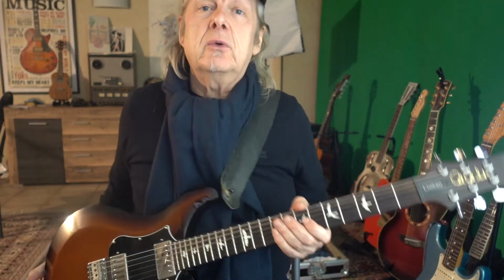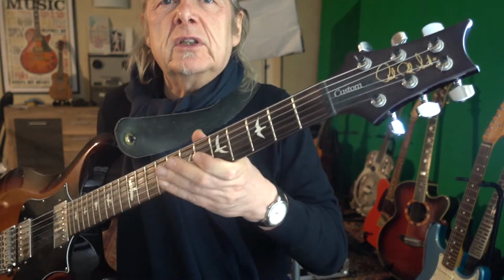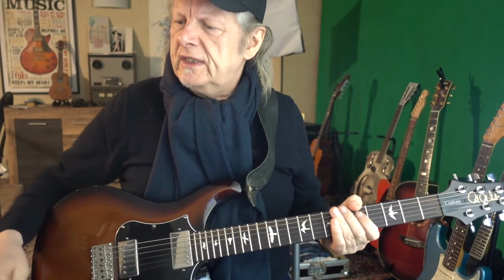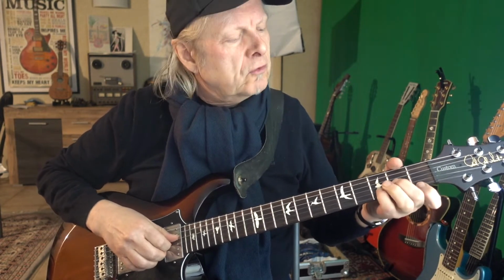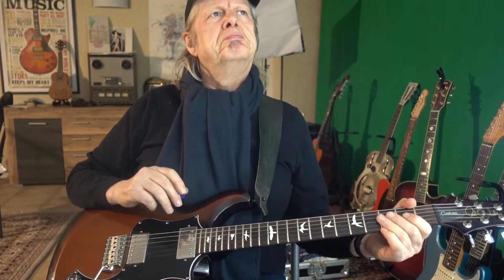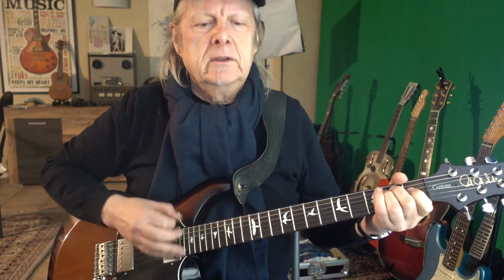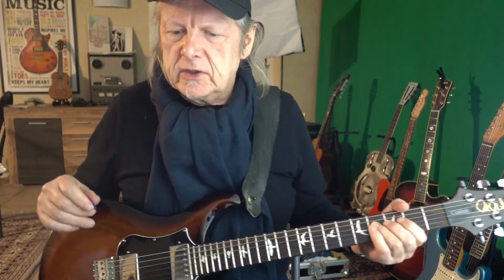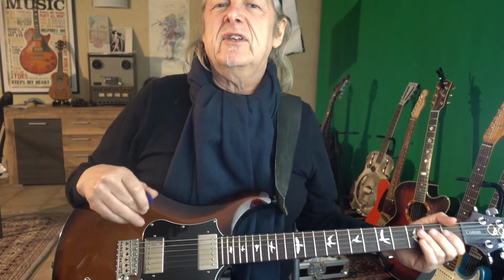Youtube Paul Reed Smith S2 Custom / Siggi´s Guitars No.5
A very versatile guitar with a great variety of sounds. Here I present it in different contexts.